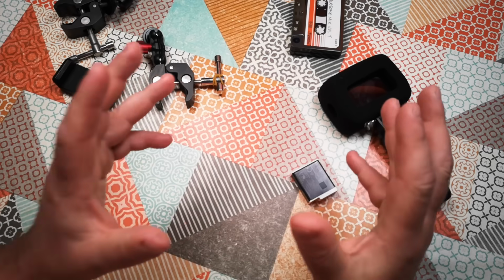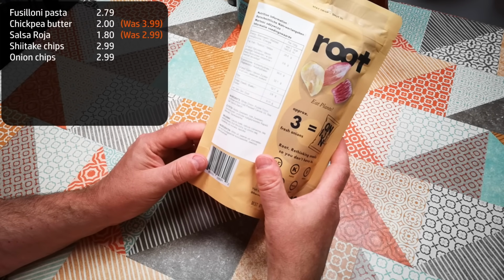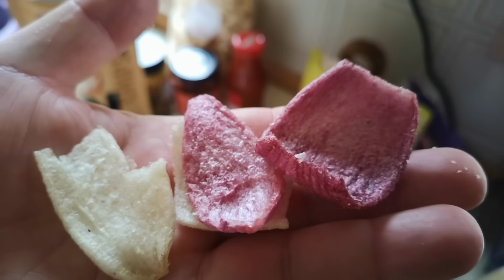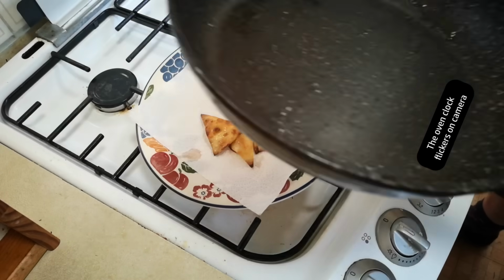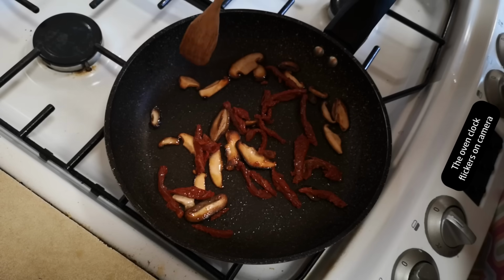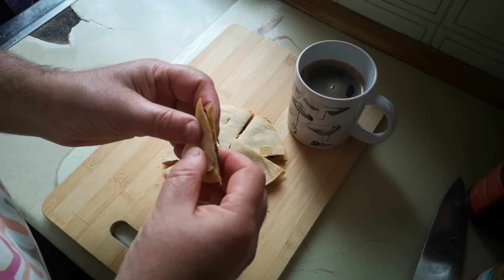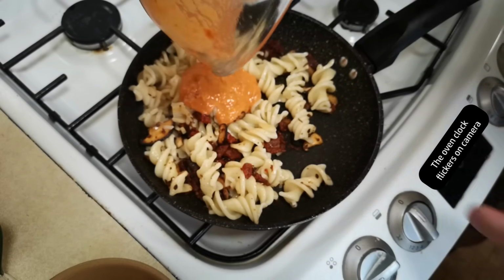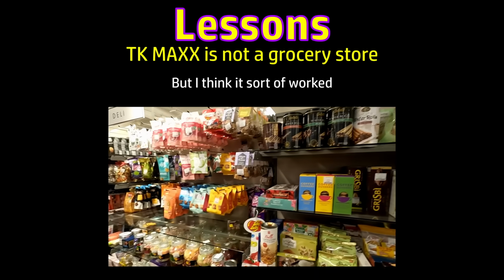Cooking Challenge (Sidequest) - Buy The TKMAXX Things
This is a little excursion from the series, to see if I can buy the ingredients for a whole meal from TK Maxx (where food is sold, but is not a grocery store).

What this is:
As always, the reason I do this is as an exercise to try to provoke myself to respond creatively; to nurture or develop transferrable skills of creativity and adaptability; to think more about what it means to 'try'; to embed a habit of thinking about and focusing upon solutions, not problems and also to experience personal failure in a safe setting.  This type of exercise - in this, and in other contexts - has served me very well in life.  Those skills, such as they are, have always been the driving force of what I do, on this channel, and everywhere else.

What this (the series) is NOT:
This is NOT a tutorial for cooking or budgeting.  No guarantee is made that anyone else will be able to replicate any part of this video (supposing you even wanted to).
This is NOT an attempt to 'play at being poor', although it always does make me appreciate things that I normally take for granted.
This is NOT an attempt to 'prove that people on benefits or low income could get by with less'  - if anything, it proves the complete opposite - because this was a difficult thing to do - that's why it's called a 'challenge'.
This is NOT a diet - it would not be a good idea to cook or eat exactly this food every day  - or budget like this every day.

Timestamps:
00:00 Intro
00:42 Parameters
01:09 Shopping
03:16 Haul
07:00 Revised plan
07:08 Tasting Stuff
10:01 Snack (prep)
13:08 Snack (serve)
14:23 Starter (prep)
17:54 Starter (serve)
19:10 Snack2 (prep)
20:43 Snack2 (serve)
21:49 Main (prep)
25:06 Main (Serve)
26:02 Analysis and Scores
27:49 Lessons Learned
28:54 Conclusion